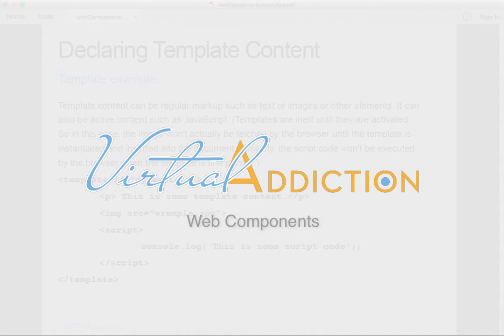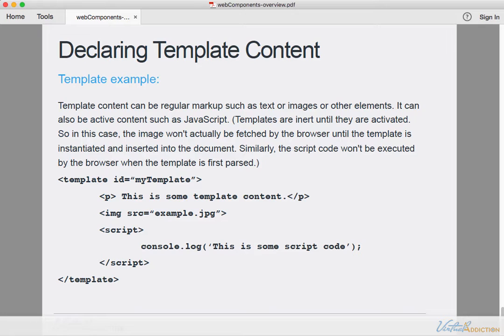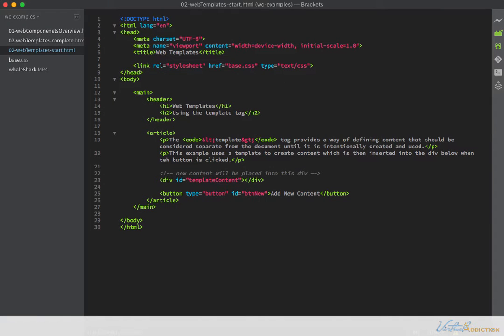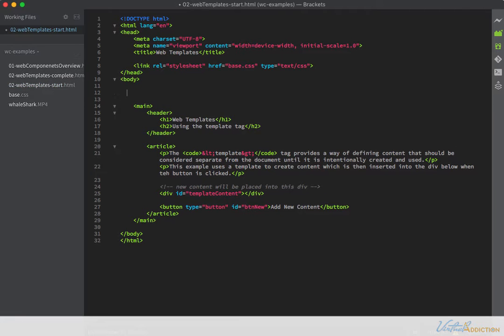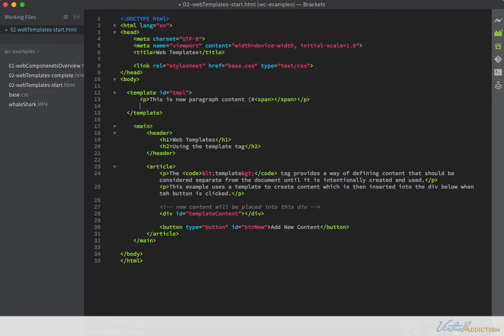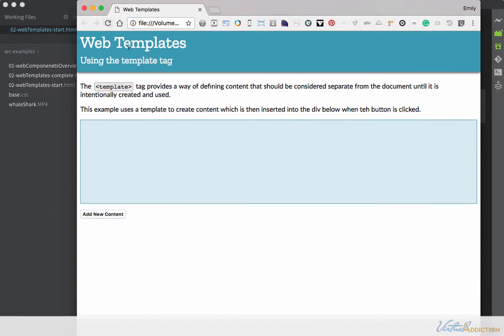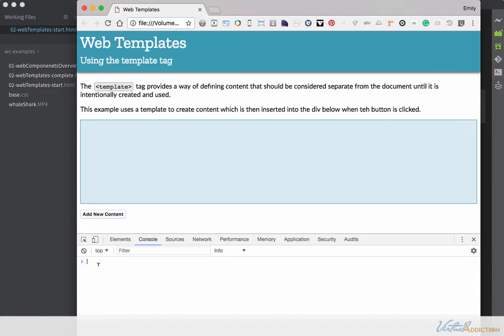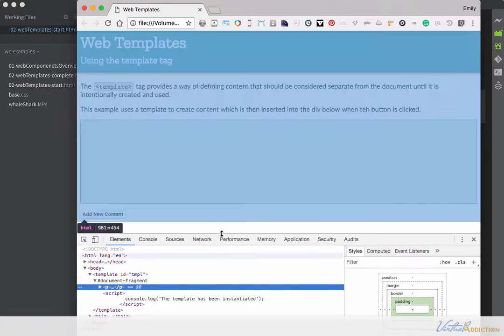03 web components creating Templates